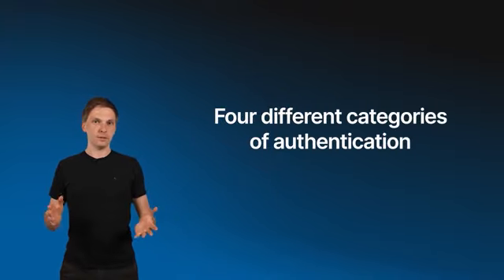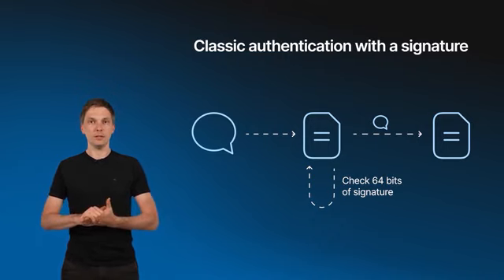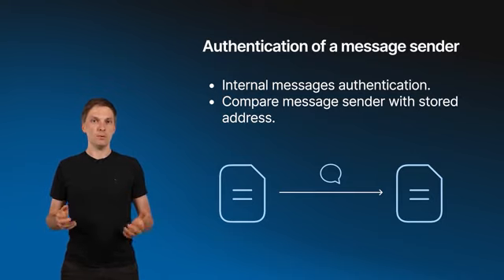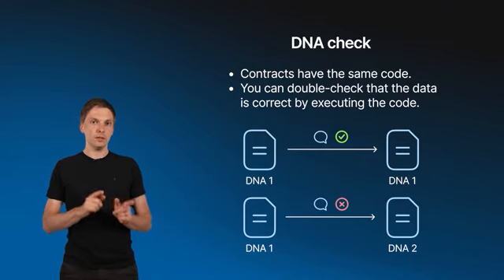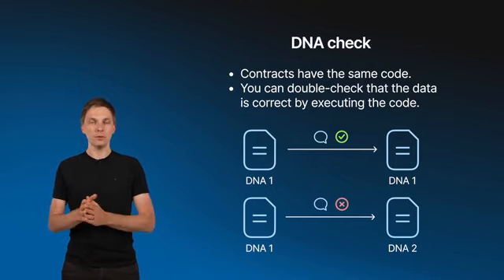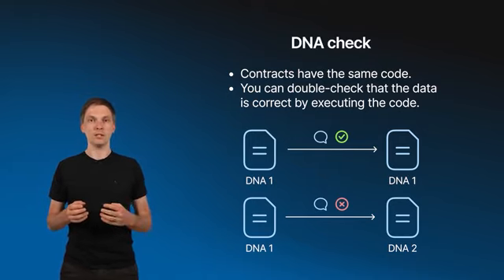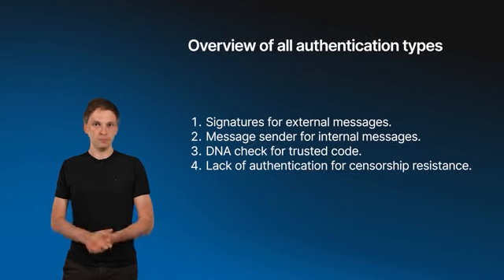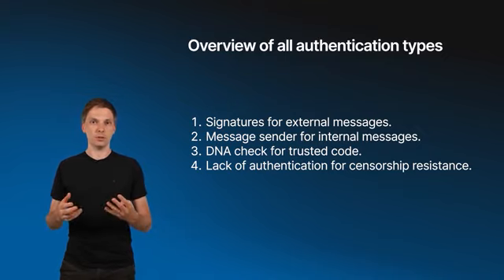2.3 Authorization of messages in contracts